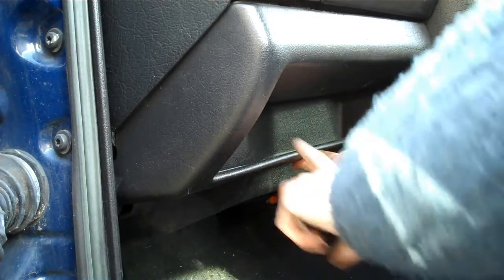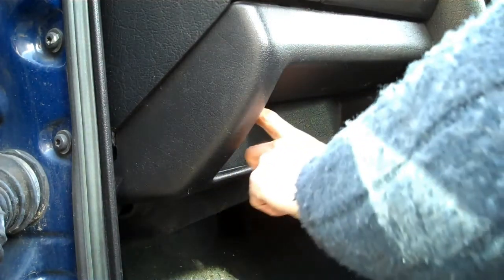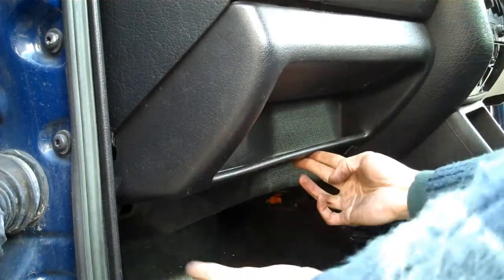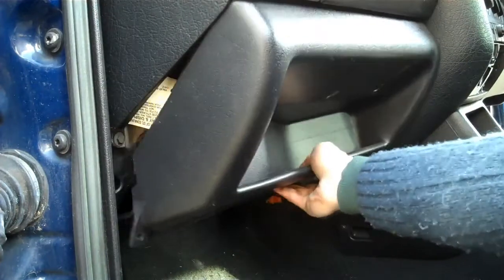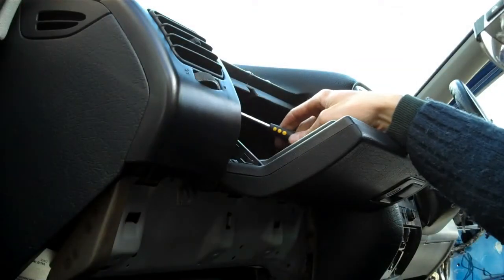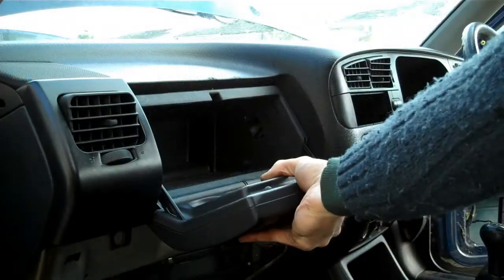VW Golf mk3 how to remove glovebox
Here I show you how to remove the glovebox on a MK3 Golf